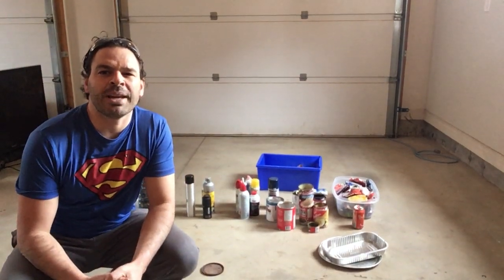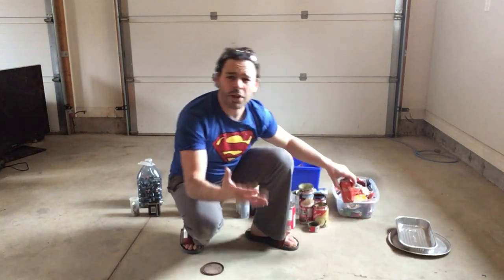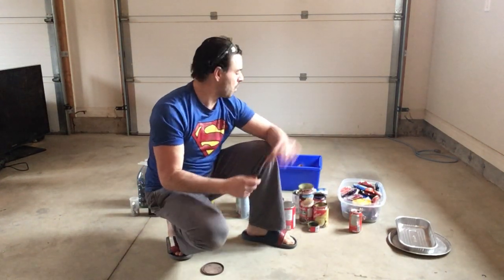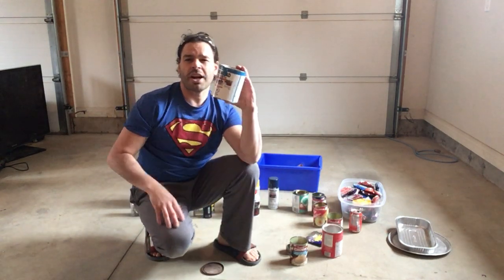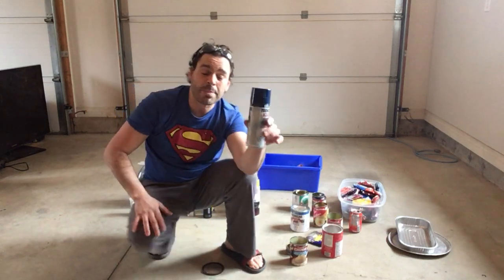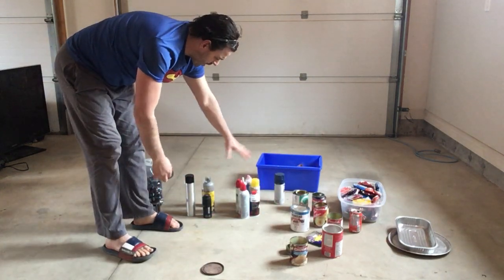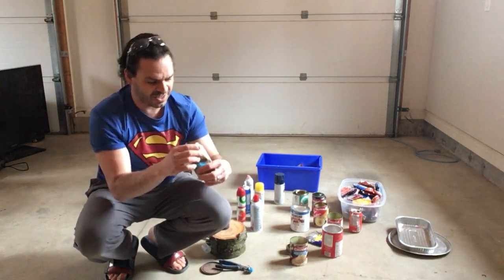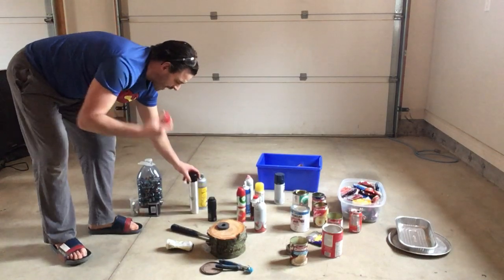Scrapping common household items for cash; which ones are accepted at a scrapyard?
Hello scrappers and planet lovers. In this video I will show you some commonly used household items and discuss their worth as scrap metal price.  I will also discuss which items are not accepted at a scrapyard. I will show you how to identify and separate the items, in order to maximize your profit.